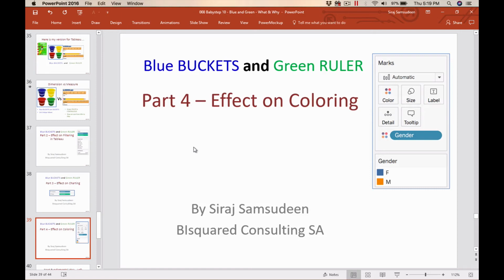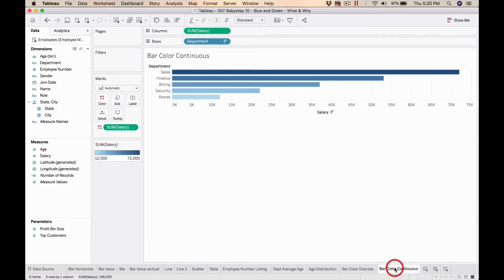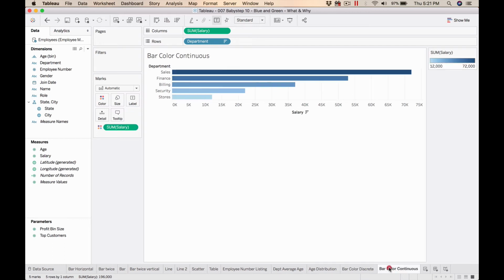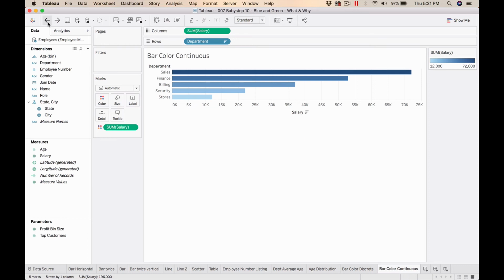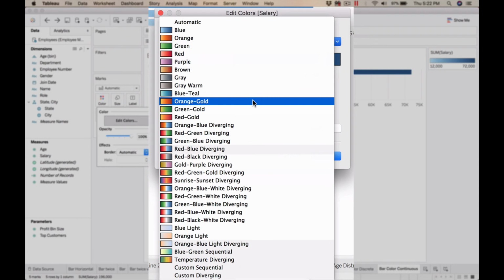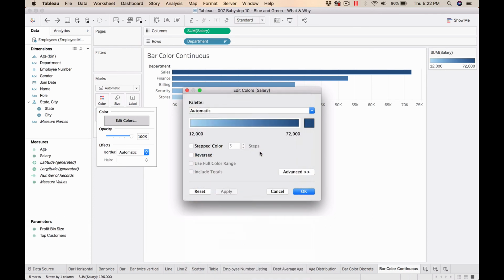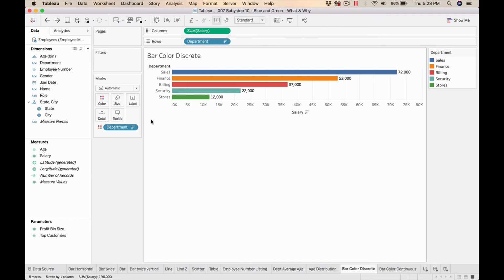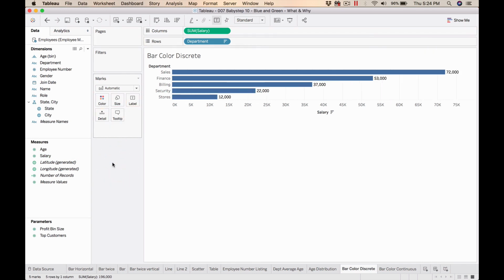Babystep 10.4 - Blue and Green in Tableau Part 4 - Coloring